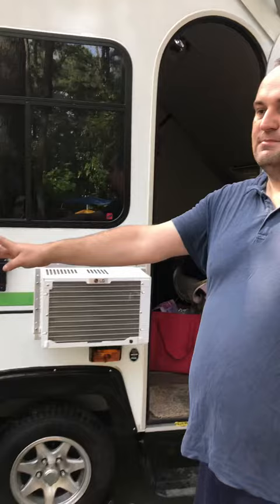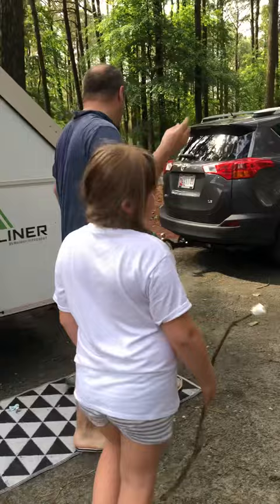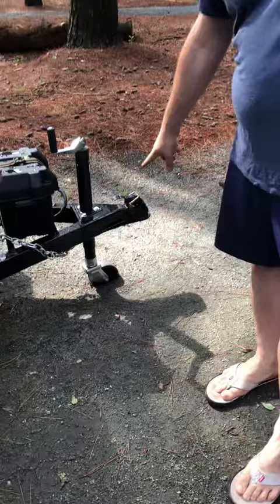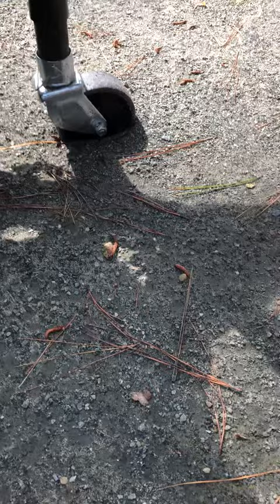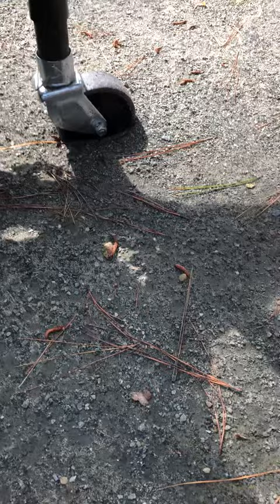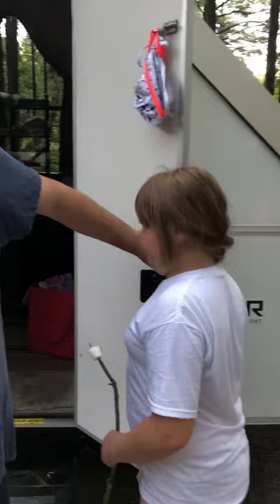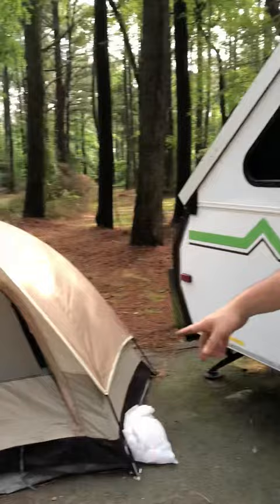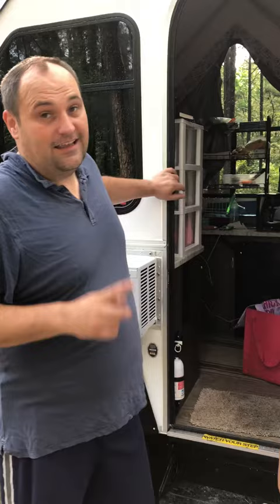Janes Island camping with crazy story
in one of our previous videos someone suggested to go to Janes Island state park in MD. That's what we did, but …. we did not expect to experience the severe thunderstorms. We made - but see how many people slept in this small camper.